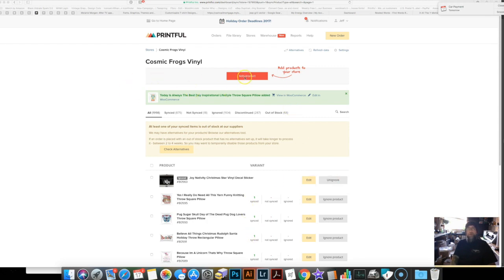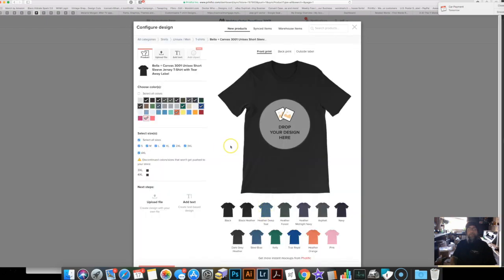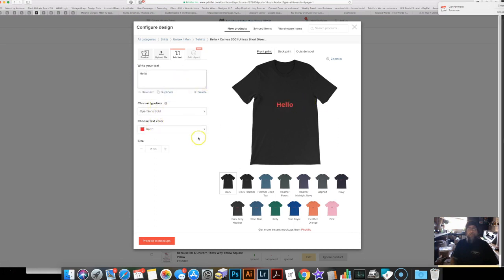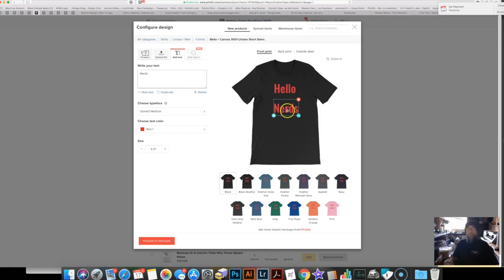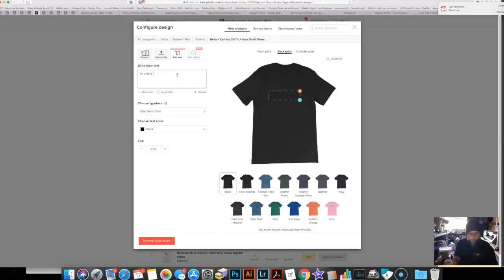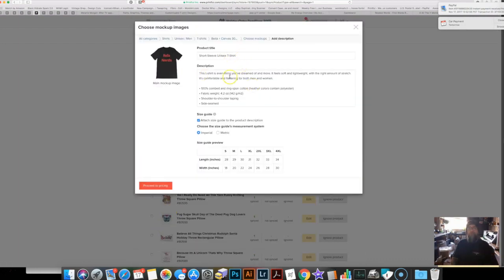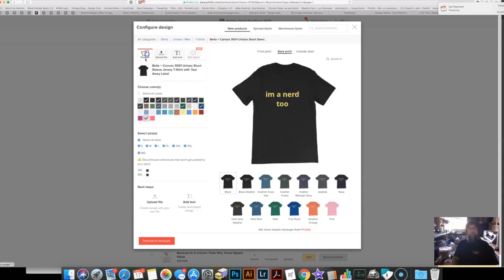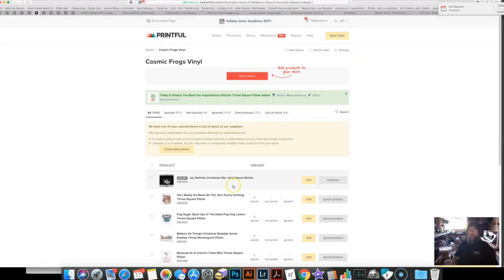PRINTFUL NEW TEXT TOOL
Printful has release a new text tool for creating simple text based products. With a clip art coming soon button!

Adobe Illustrator ($19.99 a month at publishing time)